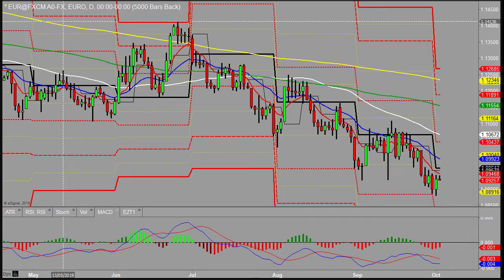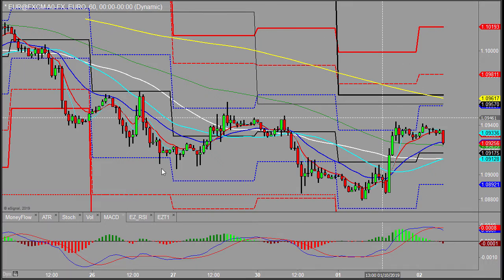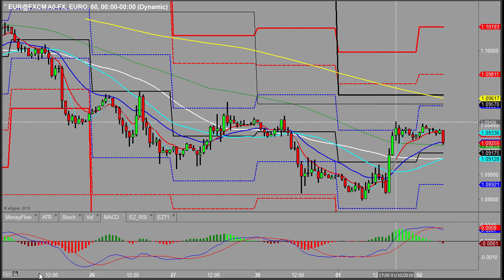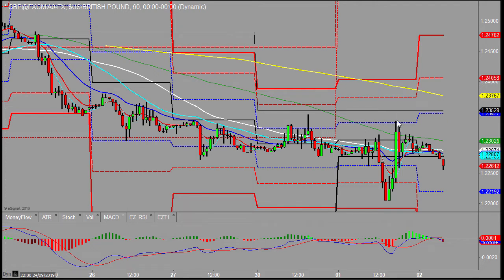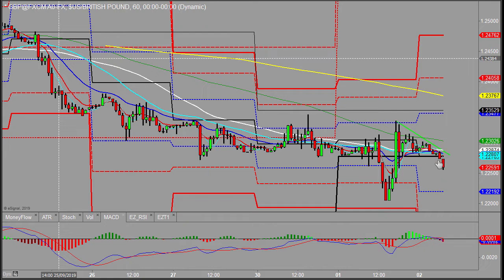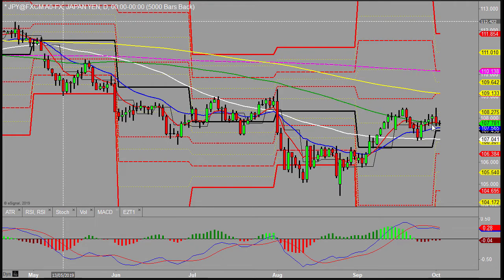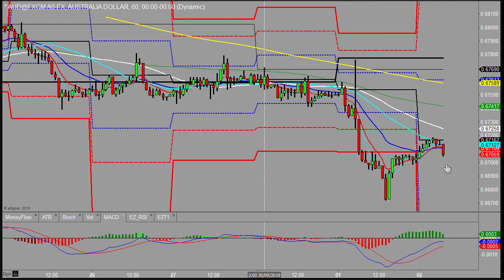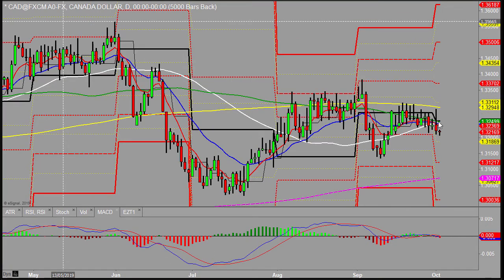ADP - Non farms and Brexit comments will grab the headlines today - Morning outlook 2nd October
In a relatively quiet day we are left with Ireland knocking back any proposals for a Brexit agreement and the ADP Non-Farms.